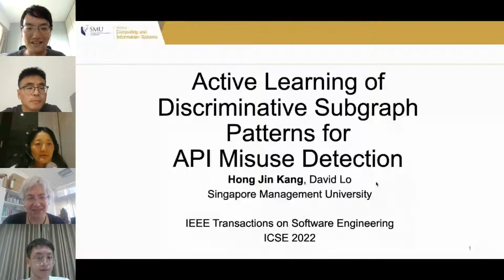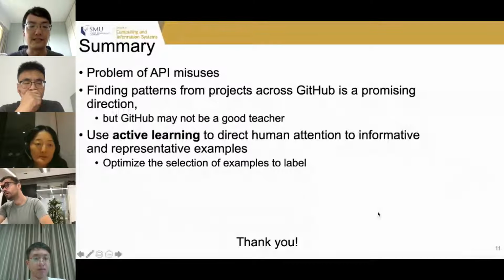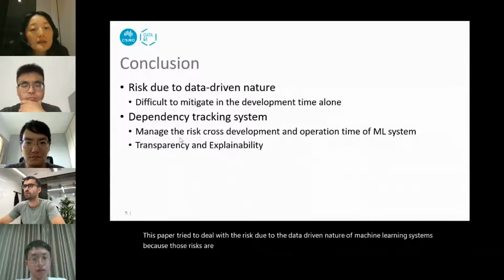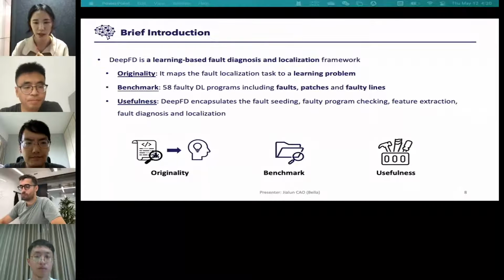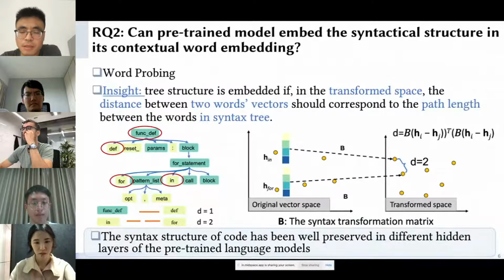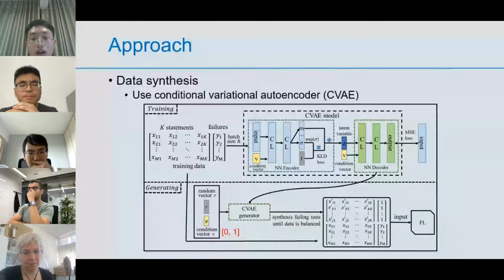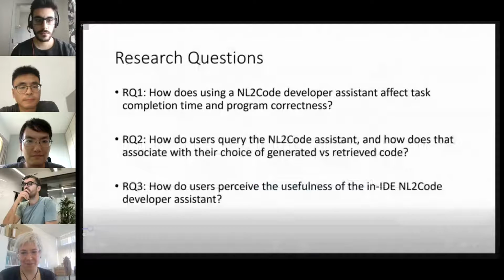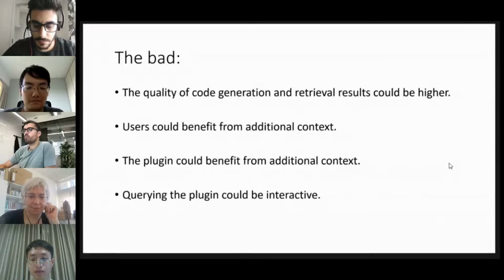Machine Learning with and for SE 3